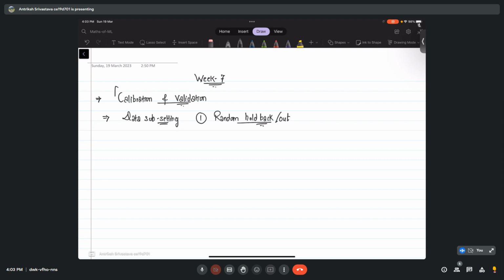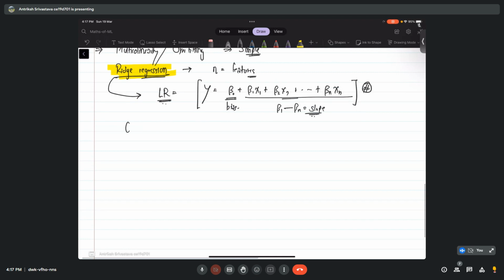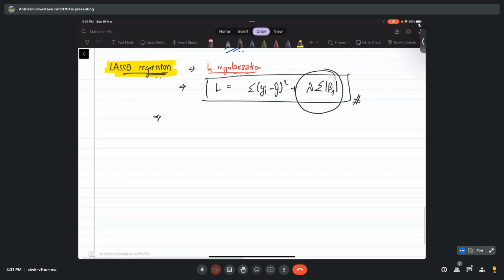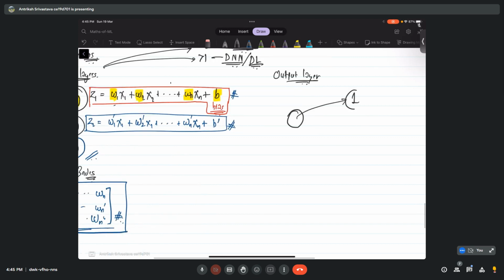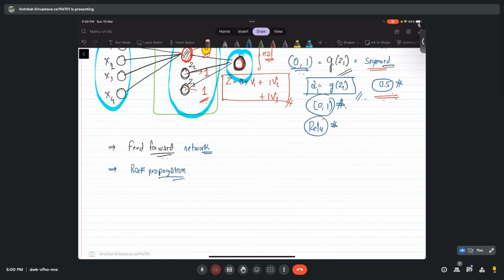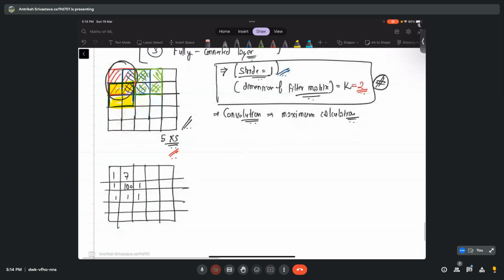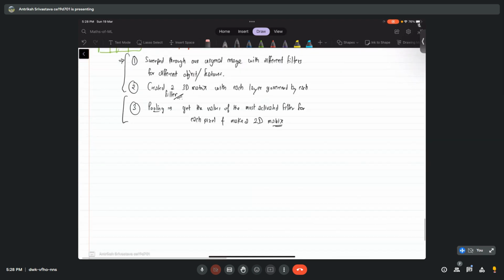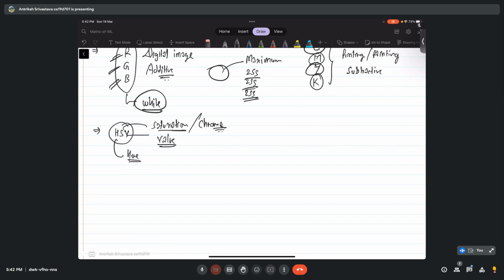k-Fold+ANN+CNN (Week7): Machine Learning for Soil and Crop Management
In this video, we will first explore some cross-validation techniques, followed by a detailed overview of the working of the Artificial neural network and convolution neural network.